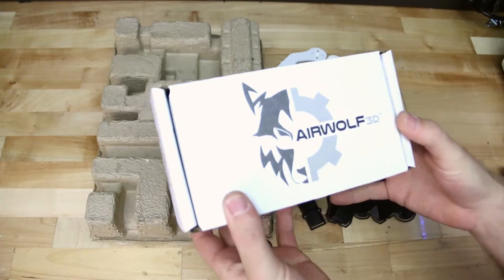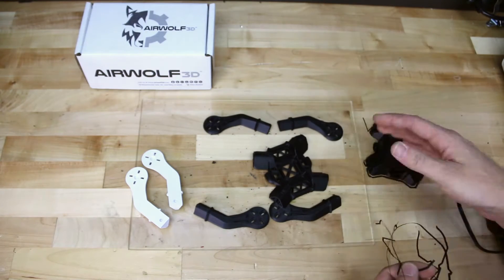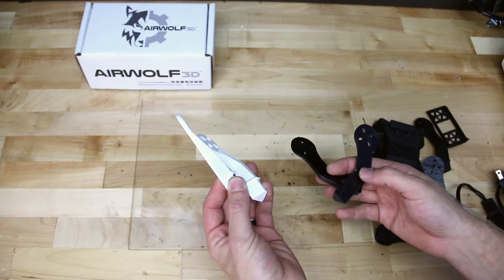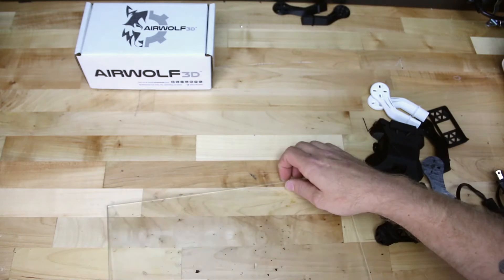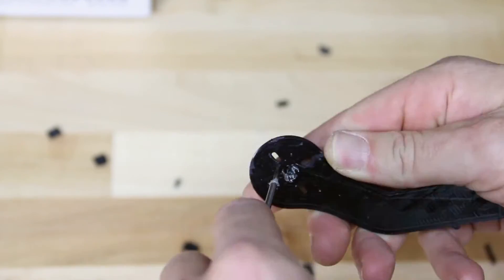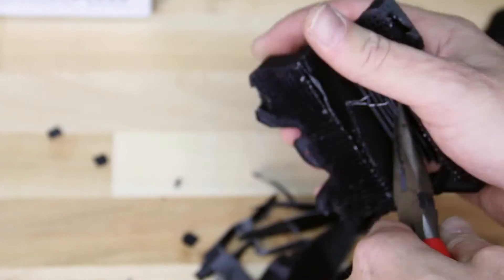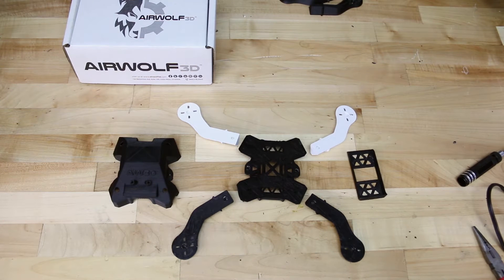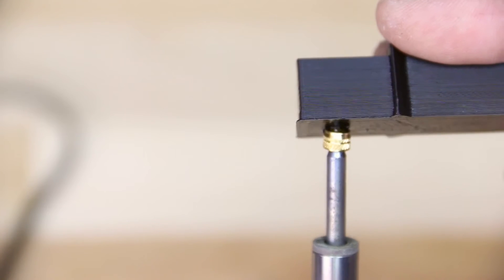TALON X1 Build Instructions Part 1 of 3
Learn how to build the new 3D printed TALON X1 Education Drone Kit from Airwolf 3D. Tyler Caros takes you through the entire building process. From assembling the 3D printed parts to setting up the flight controller, watch all 3 videos and build your TALON X1 today!